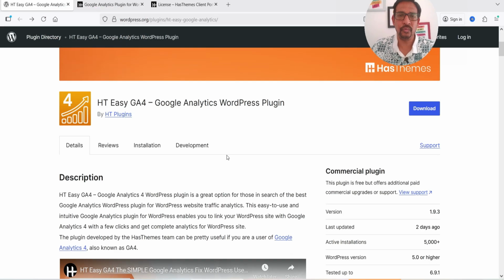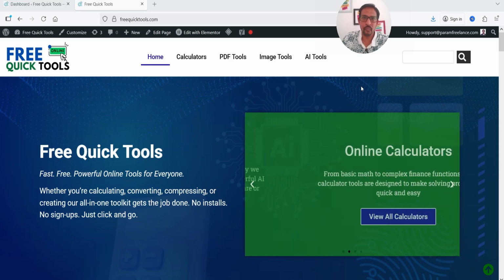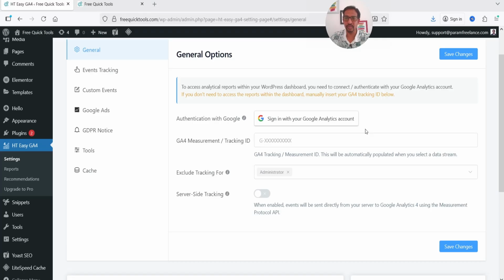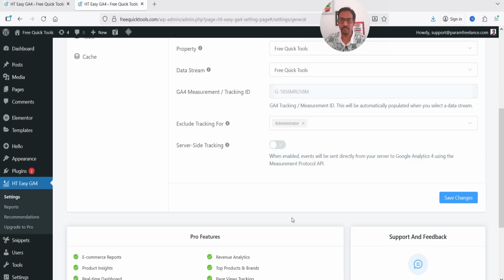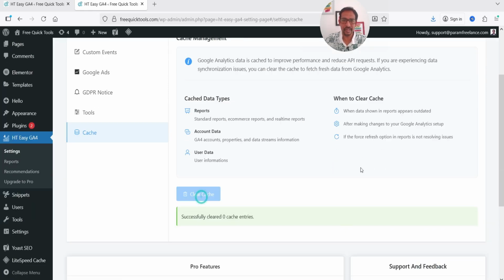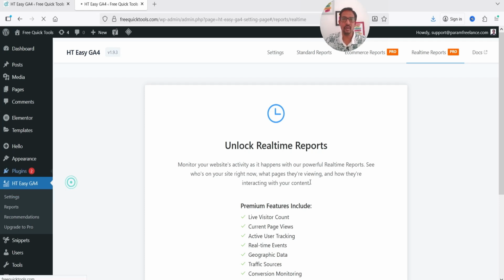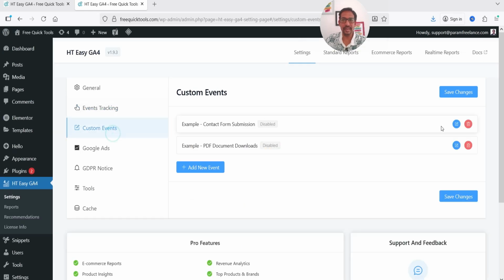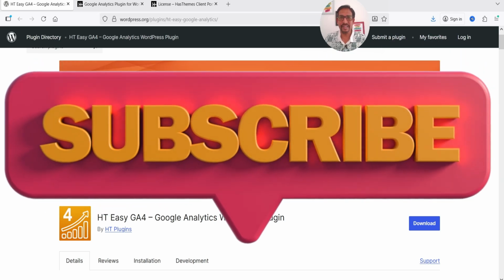How to Add Google Analytics in WordPress (FREE Plugin) | HT Easy GA4 Tutorial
Want to track website traffic and visitor behavior in WordPress using Google Analytics?
In this video, I’ll show you how to integrate Google Analytics with your WordPress website using the HT Easy GA4 plugin, step by step.

HT Easy GA4 is a lightweight and beginner-friendly plugin that allows you to connect Google Analytics with your WordPress website without writing any code.

The plugin supports GA4 tracking, advanced analytics features, and detailed reporting to help you understand your website performance and improve marketing strategies.

✅ What is Google Analytics and why it is important
✅ How to configure GA4 tracking using HT Easy GA4 plugin
✅ Key features of HT Easy GA4
✅ HT Easy GA4 Free vs Pro feature comparison
✅ Benefits of tracking website analytics

👉 Video Chapters:
00:06 Introduction to HT Easy GA4 for WordPress
02:14 How to Install and Activate the Free Plugin
03:03 Connecting Your Google Analytics Account
04:30 Selecting Your GA4 Property and Data Stream
05:18 Configuring Event Tracking (WooCommerce & More)
06:44 Understanding the Standard Report Dashboard
07:41 Filtering Data by Custom Time Periods
08:58 Setting Up Advanced Pro Features
10:03 E-commerce Reporting for WooCommerce
10:33 Real-time Visitor Analytics

🚀 Features of HT Easy GA4 Plugin
✅ Easy Google Analytics GA4 integration
✅ Simple setup without coding
✅ Page view tracking
✅ Real-time visitor tracking
✅ Enhanced eCommerce tracking support
✅ GDPR-friendly tracking options
✅ Lightweight and fast performance
✅ Works with all WordPress themes

💎 HT Easy GA4 Free vs Pro Features

Free Version
✅ Easy GA4 integration
✅ Basic website traffic tracking
✅ Page views tracking

Pro Version
✅ Advanced analytics tracking
✅ WooCommerce analytics tracking
✅ Custom event tracking
✅ Advanced reporting dashboard
✅ More configuration options

⚙️ How to Add Google Analytics in WordPress
✅ Install the HT Easy GA4 plugin from the WordPress plugin repository
✅ Activate the plugin
✅ Connect your Google Analytics account
✅ Enter your GA4 Measurement ID
✅ Save settings and start tracking website visitors

📊 Benefits of Google Analytics in WordPress
✅ Track website traffic and visitors
✅ Understand user behavior
✅ Measure marketing campaign performance
✅ Improve SEO and content strategy
✅ Monitor conversions and sales
✅ Google Analytics helps website owners make data-driven decisions to grow their online business.

1 Is HT Easy GA4 plugin free?
Yes, HT Easy GA4 offers a free version that allows you to easily connect Google Analytics with WordPress. The Pro version includes advanced tracking features.

2 Do I need coding knowledge to add Google Analytics?
No. Using HT Easy GA4, you can integrate Google Analytics with just a few clicks without writing any code.

3 Can I track WooCommerce analytics using this plugin?
Yes. The Pro version of HT Easy GA4 supports advanced tracking including WooCommerce analytics and custom events.

👉 Topics Covered in this video:
✅ google analytics wordpress plugin
✅ add google analytics to wordpress
✅ ga4 wordpress plugin
✅ wordpress analytics plugin
✅ how to install google analytics wordpress
✅ google analytics integration wordpress
✅ wordpress website analytics

I hope that you will like this video How to Add Google Analytics in WordPress (FREE Plugin) | HT Easy GA4 Tutorial.